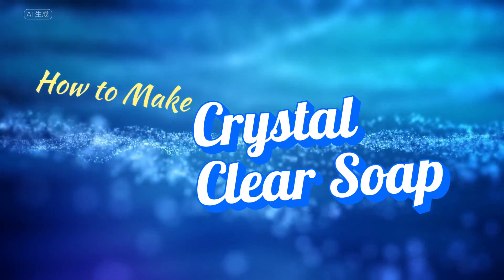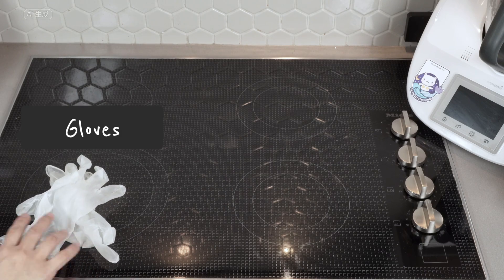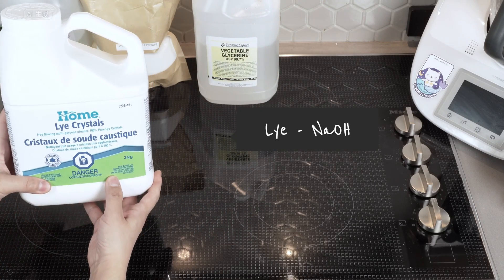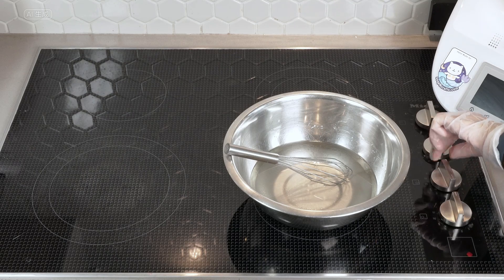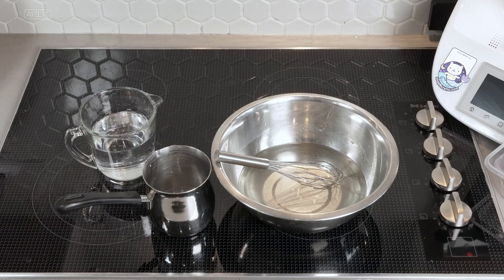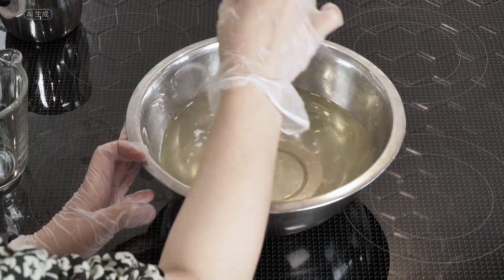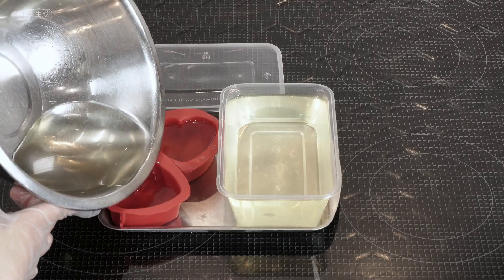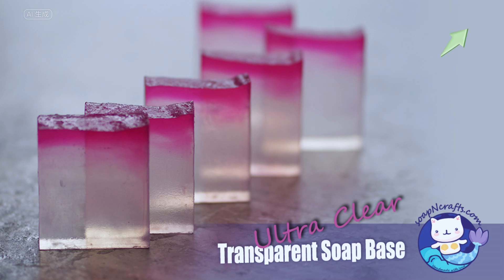Crystal Clear Transparent Soap - Part 1 (Detailed Explanation)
The purpose of this club is to help you learn more about transparent soap making. I'll do my best to answer your questions and assist with problem-solving in the member area.

*** If you have question or comment, please leave in the comment area! In the next video, I'll demonstrate a foaming test and include a FAQ section to address the most frequently asked questions.***

It's Mellen from soapNcrafts. I'm delighted to welcome you back to my channel! I am very lazy to talk, so I used AI to clone my voice and talk in this video!

3 years ago, I uploaded a video titled "Make Crystal Clear Soap in Less than 10 Minutes." That video garnered over 19 million views and received five thousand likes (Thank you!) However, it also generated numerous questions about the method used.

As a result, I've decided to revisit the topic and provide a more detailed, step-by-step guide with thorough explanations. Additionally, I'll address some frequently asked questions towards the end of this video. My aim is to ensure that you have a comprehensive understanding of this method.

The primary goal of creating crystal clear transparent soap is to push the boundaries of transparency to its highest possible level. In this video, our focus is not on teaching you how to make soap base from scratch. Additionally, we won't be addressing concerns such as alcohol smell, sweat, foaming, or soap hardness. If you're interested in learning how to make transparent soap base, you can find a detailed tutorial on my website. Simply click the link in the top right corner. Furthermore, if you purchase the tutorial, assistance is available in our Facebook group.

Ingredients for Crystal Clear Soap (Alcohol Method)

A - Oil (95C/203F)
Fractionated Coconut Oil 140g (4.9oz)
Stearic Acid 60g (2.1oz)
Glycerin 400g (14.1oz)

B - Lye (80C/176F)
NaOH 41g (1.5oz)
H2O 82g (2.9oz)

C - Solvent (ROOM TEMP)
99% Alcohol 300g (10.6oz)

***If you are using solid coconut oil, please change the
NaOH to 34g (1.2oz), Water to 68g (2.4oz)